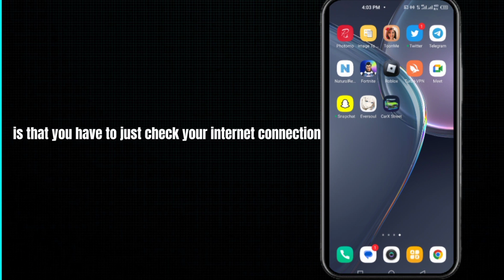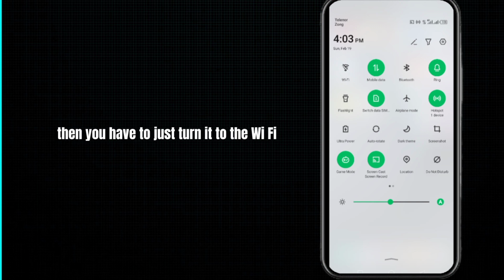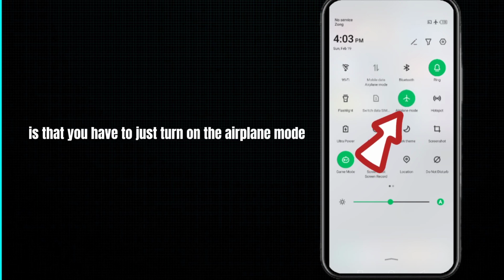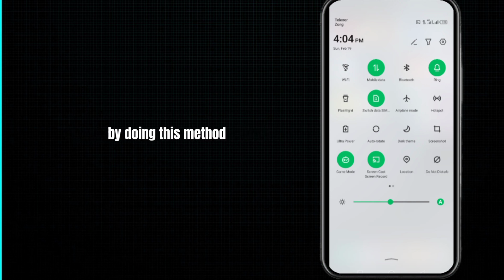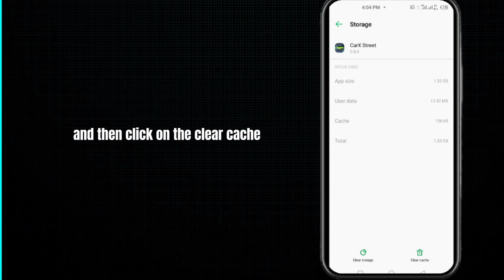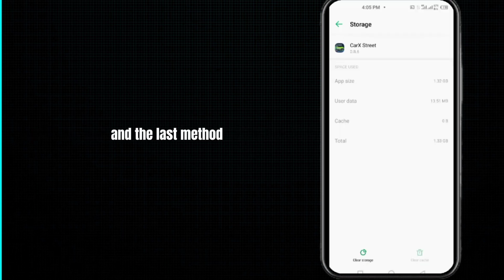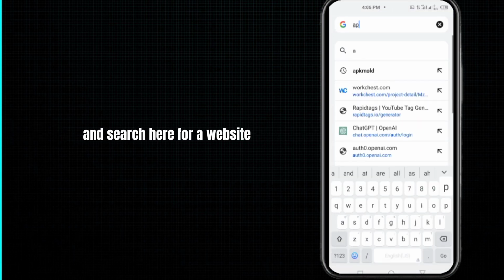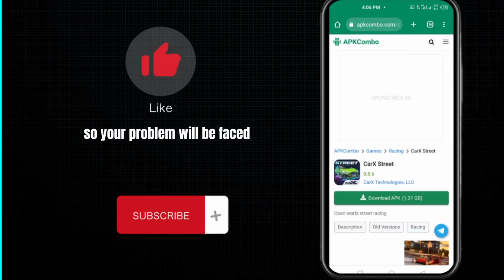How To Fix "ChainOperation failed because dependent operation failed" In CarX Street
If you're a CarX Street player and encountering the "ChainOperation failed because dependent operation failed" error, then you're not alone. This error is commonly caused by corrupted game files or issues with the game servers. However, don't worry, as there are several steps you can take to fix this problem and get back to enjoying the game.

Before trying any troubleshooting steps, make sure that your internet connection is stable and reliable. A poor connection can cause disruptions in the game, leading to errors like "ChainOperation failed because dependent operation failed."

If the error persists after checking your internet connection, the next step is to restart the game. Close the CarX Street app completely and then relaunch it. This will often resolve minor issues with the game.

Step 3: Clear game cache

If the error continues after restarting the game, try clearing the game cache. This can often resolve issues caused by corrupted game data. To clear the cache, go to your device's app settings, find CarX Street, and then select "Clear Cache."

If the above steps don't work, then try reinstalling the game. Uninstall CarX Street from your device and then download and install the latest version of the game from your app store. This should resolve any issues caused by corrupted game files.

In conclusion, if you're facing the "ChainOperation failed because dependent operation failed" error in CarX Street, then try these troubleshooting steps one by one. By following these simple steps, you should be able to fix the issue and get back to enjoying the game without any interruptions

Were you able to figure out   How To Fix "ChainOperation failed because dependent operation failed" In CarX Street

Share this with a friend who wants to know How To Fix "ChainOperation failed because dependent operation failed" In CarX Street

What do you think of How To Fix "ChainOperation failed because dependent operation failed" In CarX Street